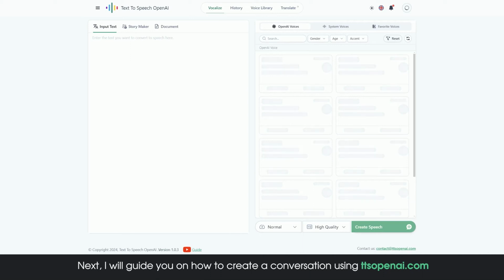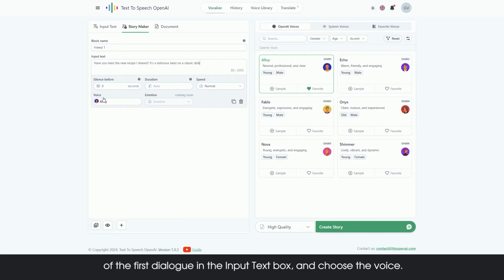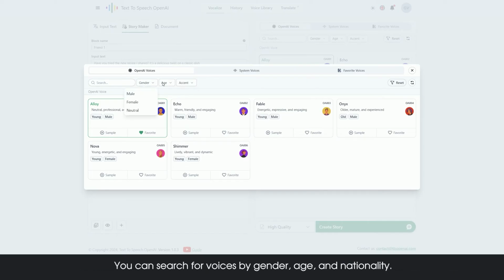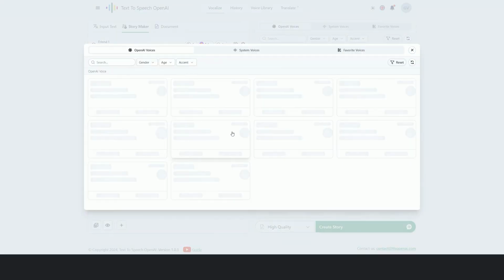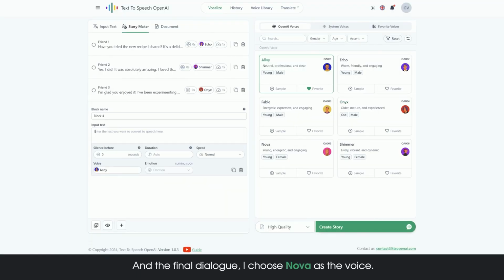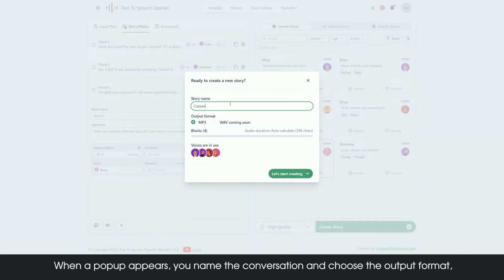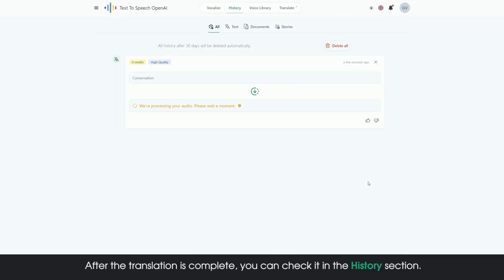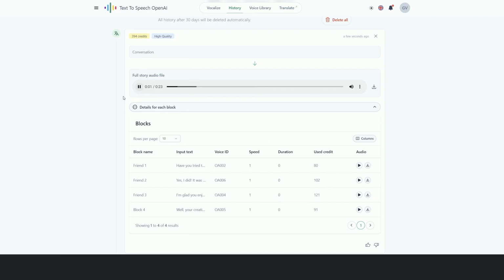Create Dynamic Audiobooks with TTS OpenAI Story Maker | Multiple Voices & Speeds Tutorial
Create Dynamic Audiobooks with ttsopenai.com's Story Maker | Multiple Voices & Speeds Tutorial whit OpenAI Text to Speech
🎭 Elevate your storytelling with ttsopenai.com's Story Maker feature! Perfect for creating dynamic audiobooks, podcasts, or any narrative with multiple characters. This tutorial guides you through the powerful capabilities of generating diverse voices and adjustable reading speeds for each part of your story.

In this detailed guide, we'll explore:

Introduction to Story Maker: An overview of the Story Maker feature and its potential to revolutionize storytelling.
Creating Multi-Voice Narratives: Learn how to assign different AI voices to various characters or sections of your story, enhancing the listener's engagement.
Adjusting Reading Speeds: Tips on how to set different reading paces for each character, making your story more realistic and lively.
Practical Demonstration: See a practical example of a conversation among multiple characters with distinct voices and speeds, showcasing how ttsopenai.com brings your narrative to life.
🌟 Benefits of Using Story Maker: Discover how this feature can add depth to your narratives by simulating real-life conversations with ease and precision.